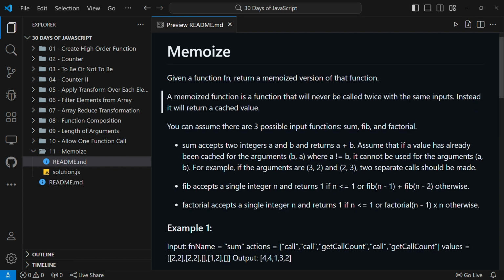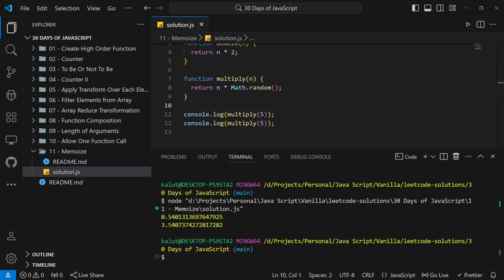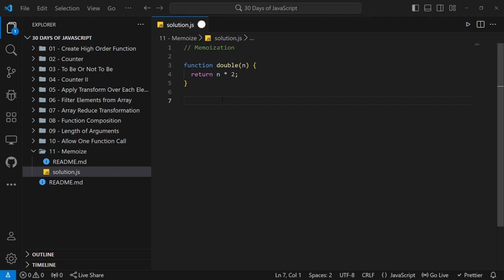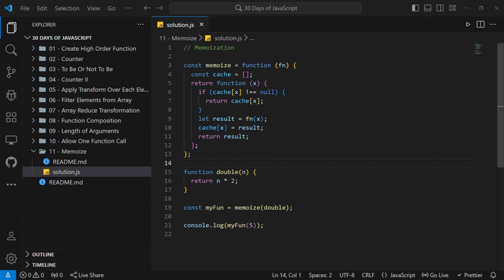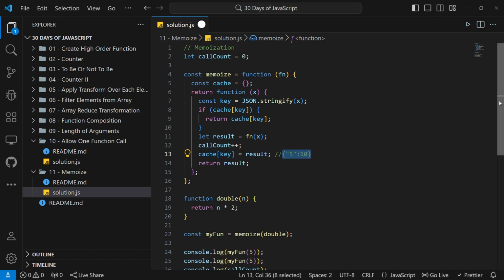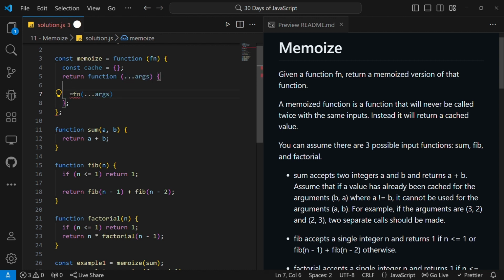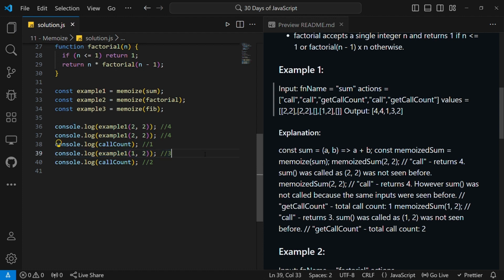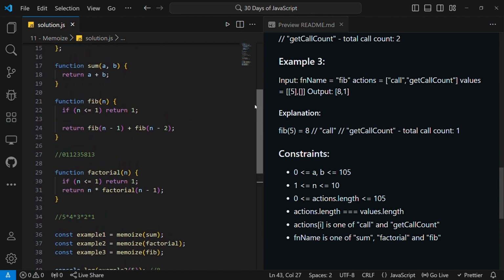11 - Introducing Memoization: Optimizing Function Calls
Unlock the power of memoization and revolutionize the efficiency of your functions! In this video, we embark on a journey through the intricacies of memoization, exploring its inner workings and practical applications.

Delve into the concept of pure functions and learn how they form the foundation for memoization. Explore how pure functions facilitate predictable behavior and enable efficient memoization strategies.

Discover how JSON.stringify and JSON.parse can be leveraged to create unique identifiers for function inputs, enabling accurate caching and retrieval of memoized results.

Explore advanced memoization techniques tailored to different types of functions, including sum, factorial, and Fibonacci sequence generation. Learn how to implement memoization effectively and optimize function performance.

Address common challenges and pitfalls associated with memoization, such as handling complex inputs and managing cache size. Gain insights into best practices for overcoming these obstacles and maximizing memoization benefits.

Join us as we unravel the mysteries of memoization and empower you to elevate your function efficiency to new heights. Gain invaluable insights and practical skills that will enhance your programming prowess and enable you to write more efficient and scalable code!

Timestamps:
0:00 - Intro
0:18 - Read Problem
02:13 - Pure Functions
04:57 - JSON.stringify
07:41 - Memoization
18:40 - Solution